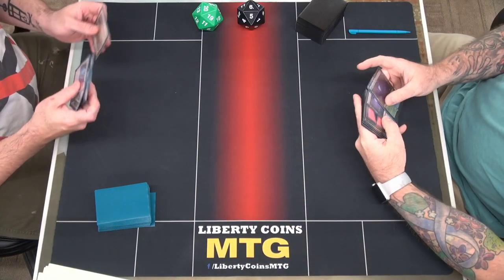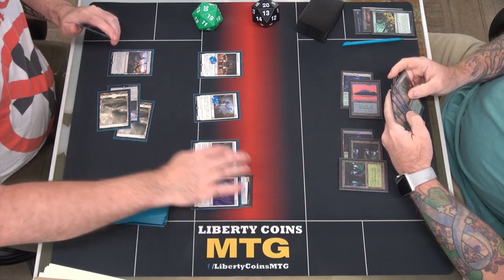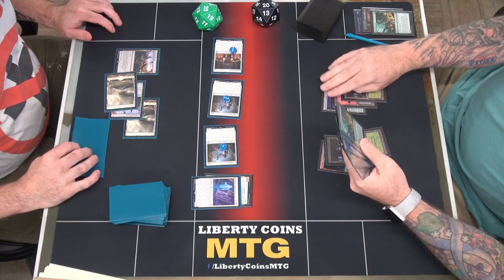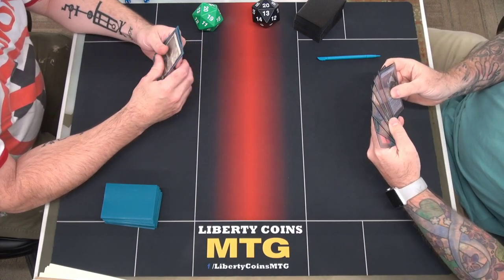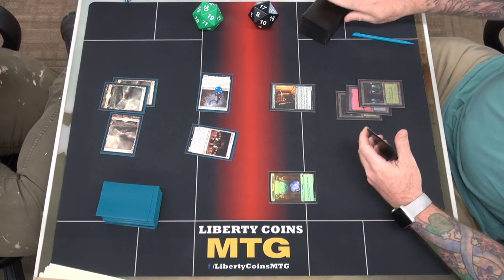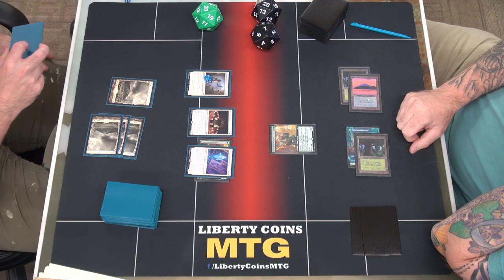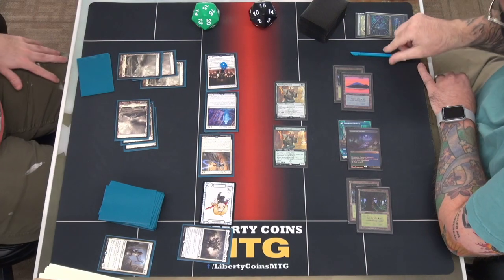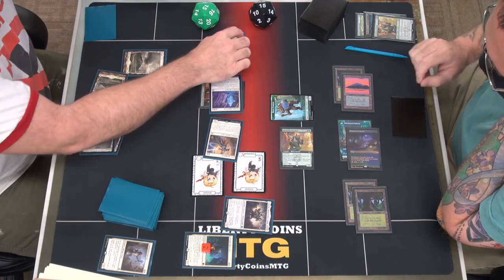Monowhite Aggro vs Simic Ramp | FNM 07-01-22 | Round 2